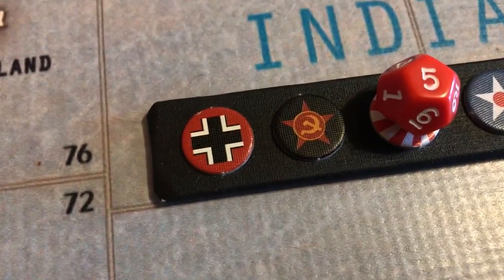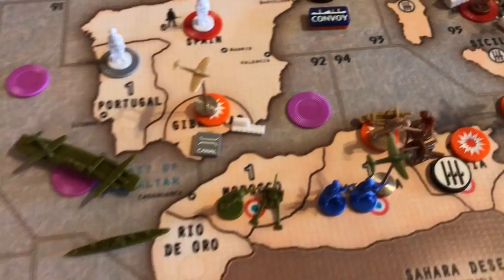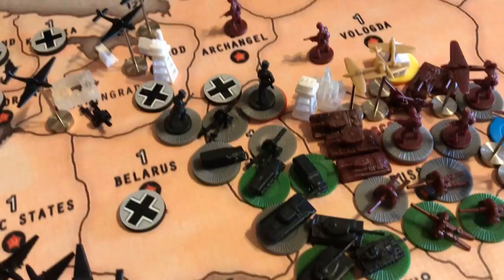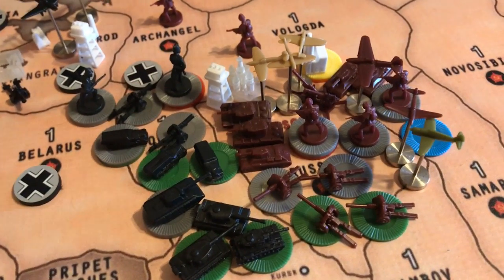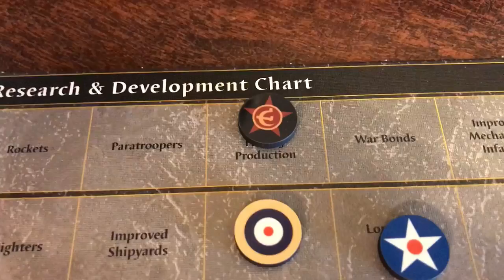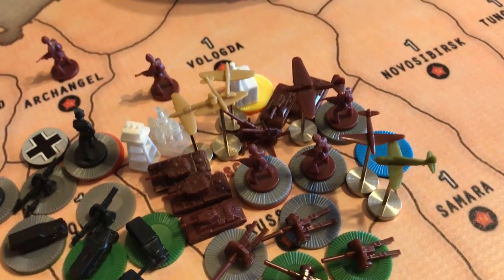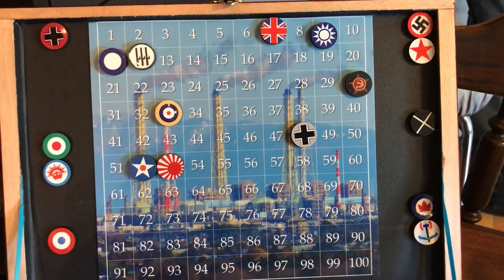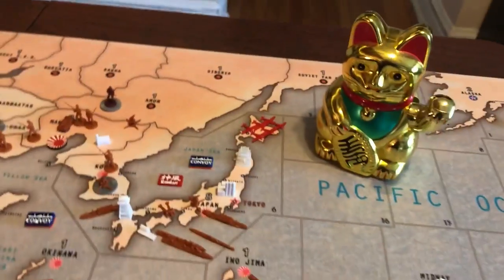[12] OOB G40 Lockdown Edition Round 5 Recap Part 1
Quick recap of Germany and Russia's turns in Round 5.